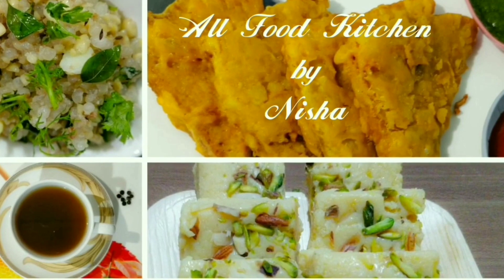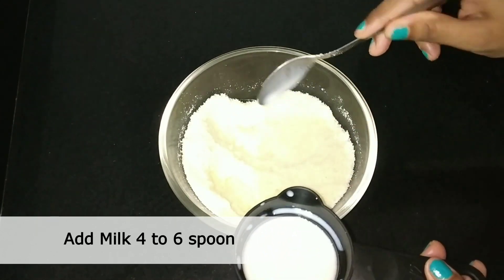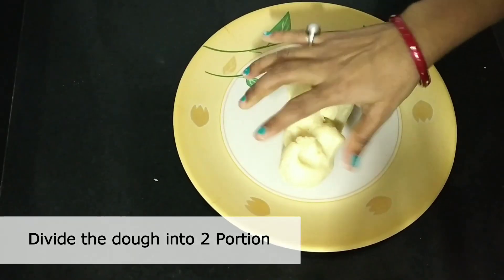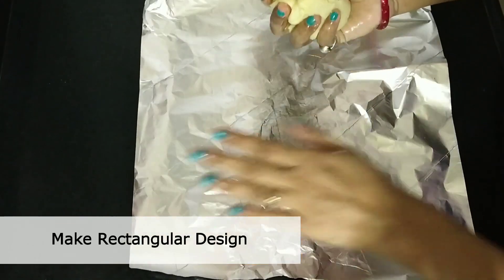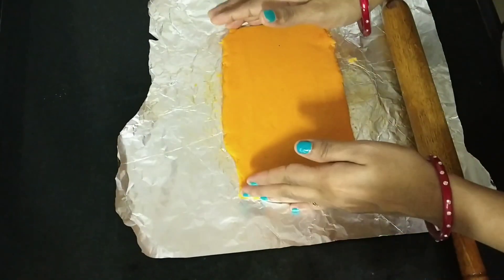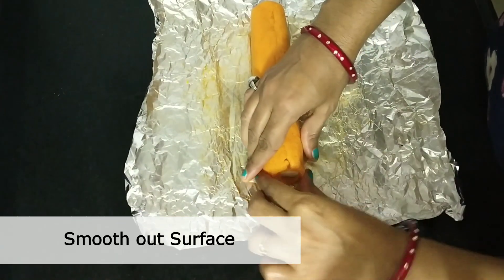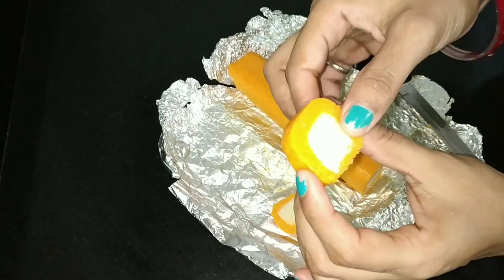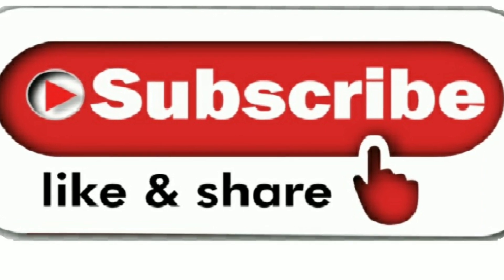Independence Day special sweet Recipe l बिना गैस जलाए, बिना मावा, सिर्फ 5 मिनट में बनाऐ टेस्टी मिठाई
Make tasty and yummy milk cake in 5 minutes with our easy recipe !!